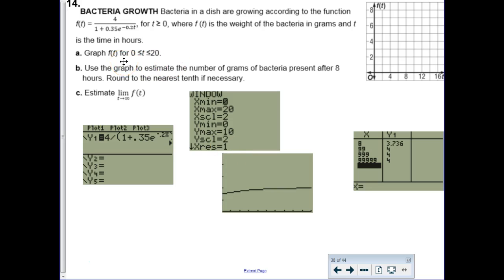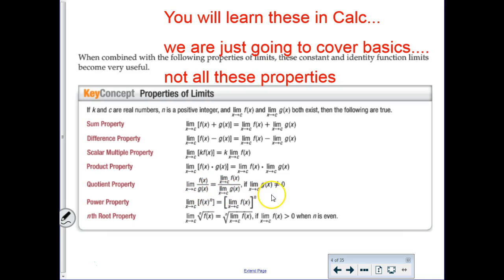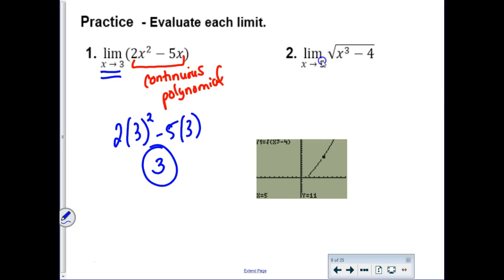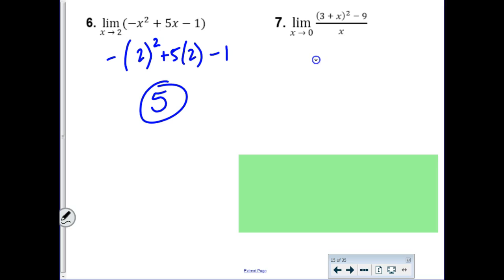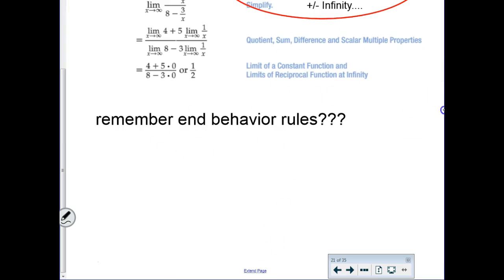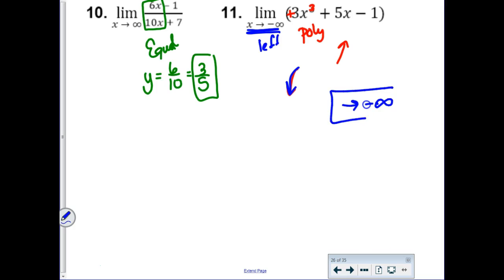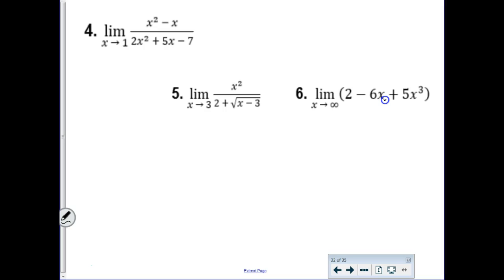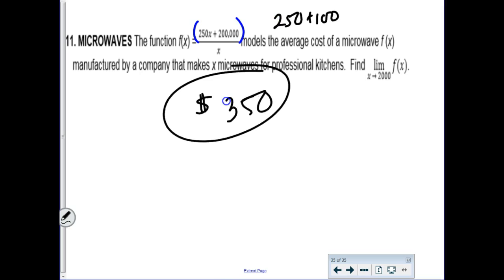PreCalc 12.2 Finding Limits Algebraically May 23, 2019